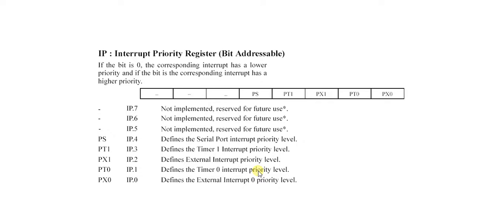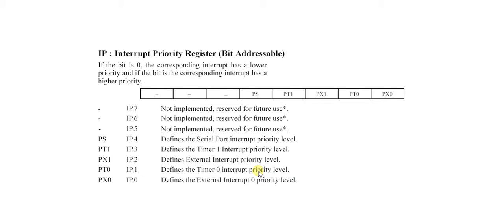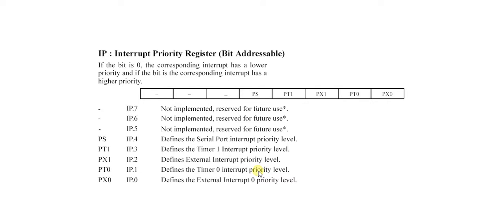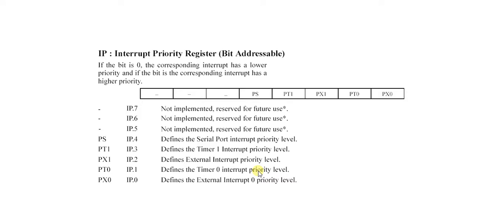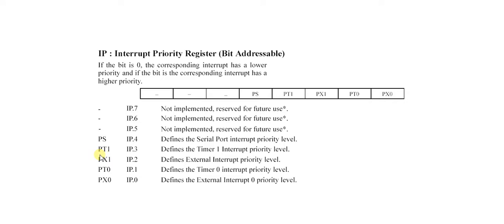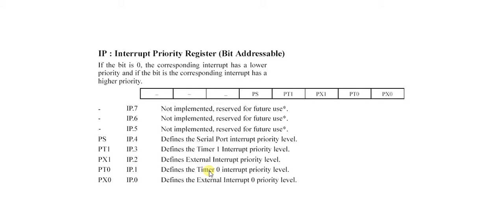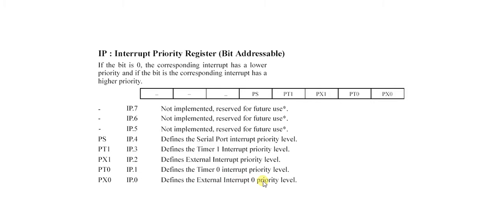8051 Theory 18 - IP Register